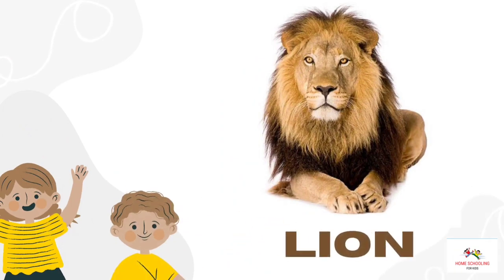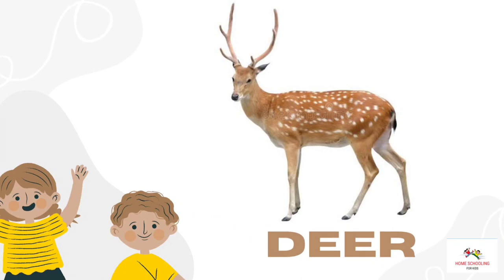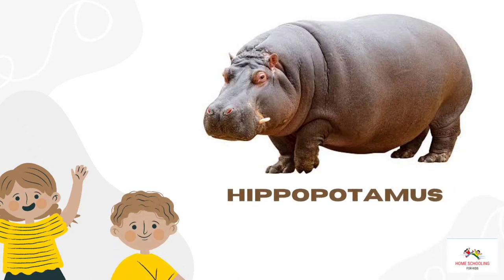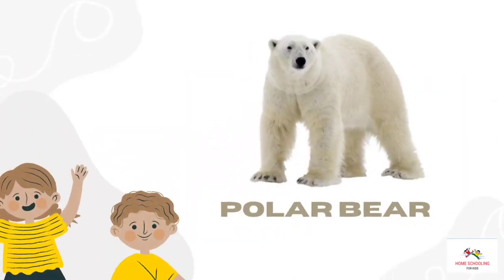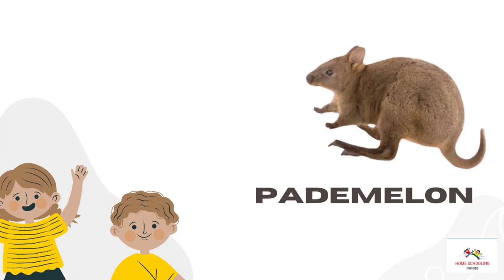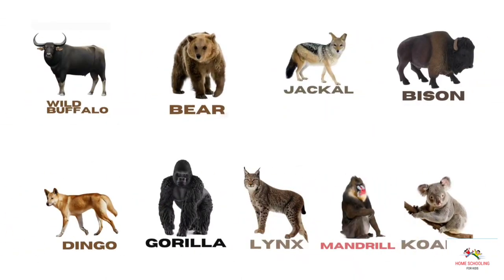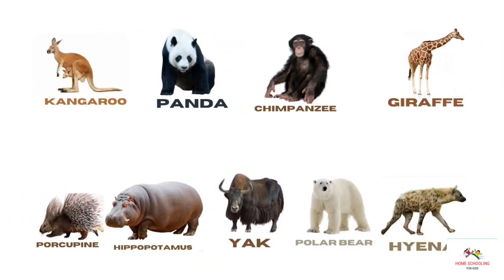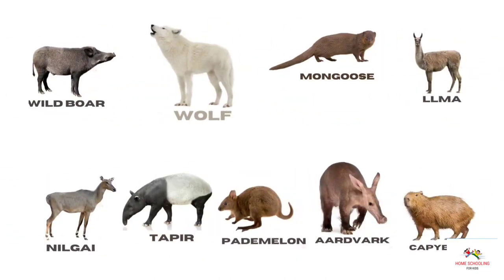Learn Wild animal names in English|Animals | Spellings |Home Schooling for kids | Vd:6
In this video we will learn Wild Animals names, spellings, Colors, effective english vocabulary in English

Wild animals names
Content creator : Dinesh

00:00 introduction
00:10 Lion, Tiger
00:20 Deer, Rhinoceros
00:30 zebra, Fox
00:40 Elephant, Cheetah
00:50 Jaguar, Wild buffalo
01:00 Bear, Jackal
01:10 Bison, Dingo
01:20 Gorilla, Lynx
01:30 Mandrill, Koala
01:40 Kangaroo, Panda
01:50 Chimpanzee, Giraffe
02:00 Porcupine, Hippopotamus
02:10 Yak, Polar Bear
02:20 Hyena, Wild Boar
02:30 wolf, Mongoose
02:40 Llama, Nilgai
02:50 Tapir, Pademelon
03:00 Aardvark, Capybara
03:10 End card